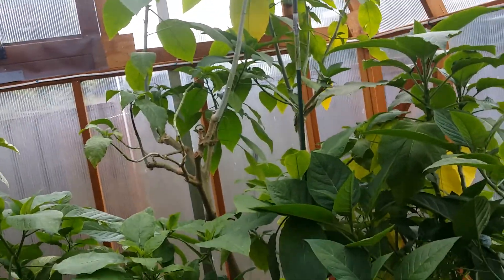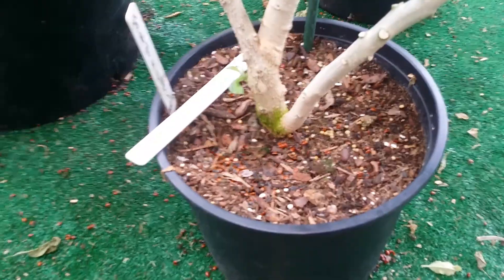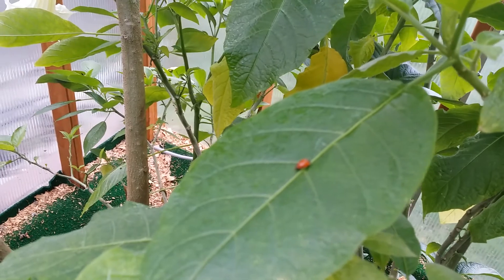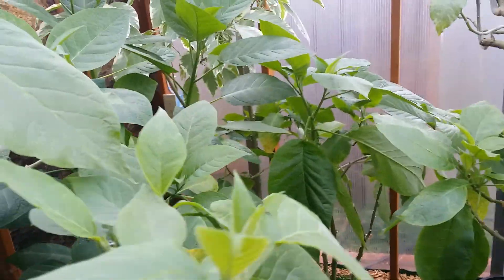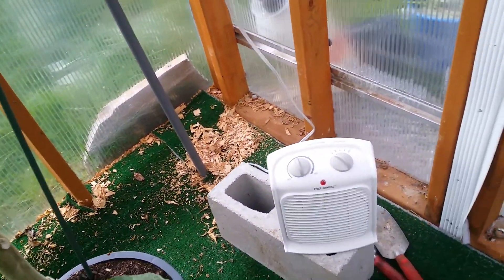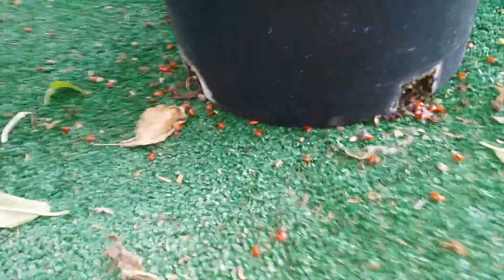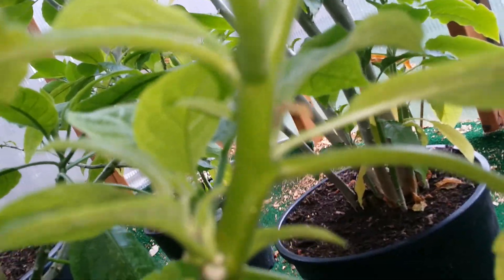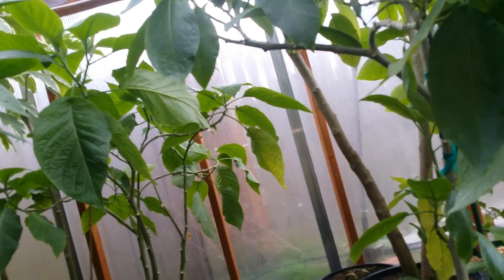The Results: Did the Lady Bugs work?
Do Lady bugs kill Spider Mites?